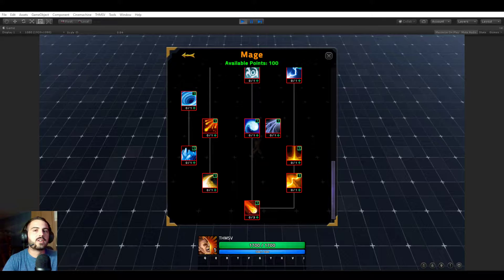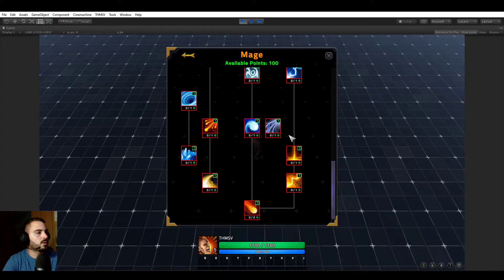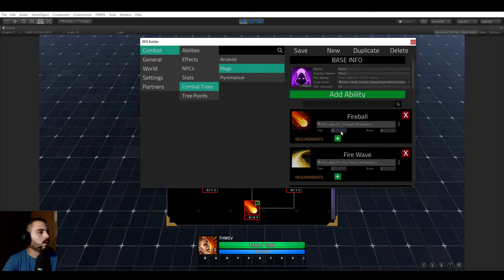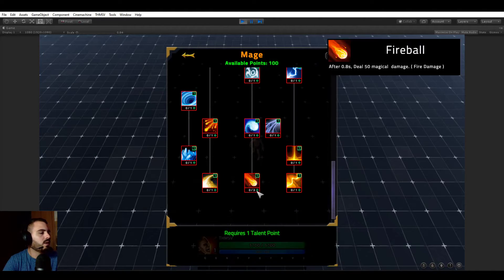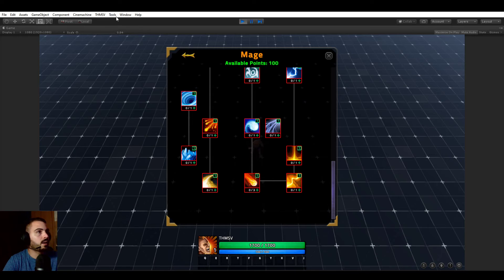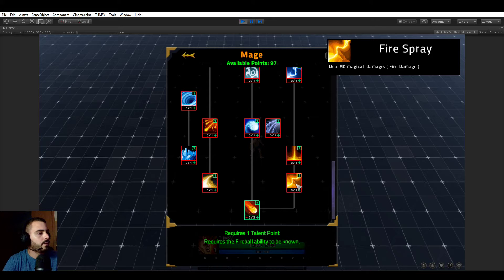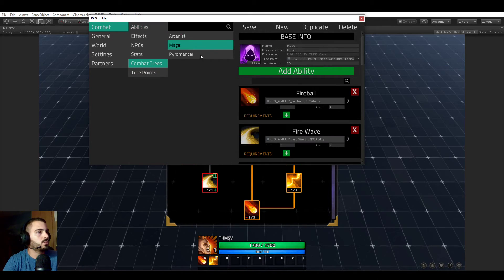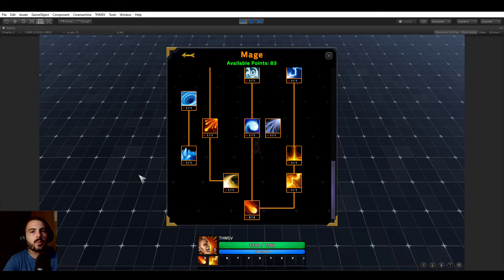Unity RPG Builder - Fully Automated Talent Trees UI